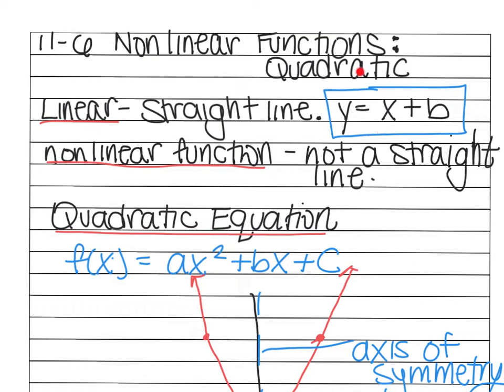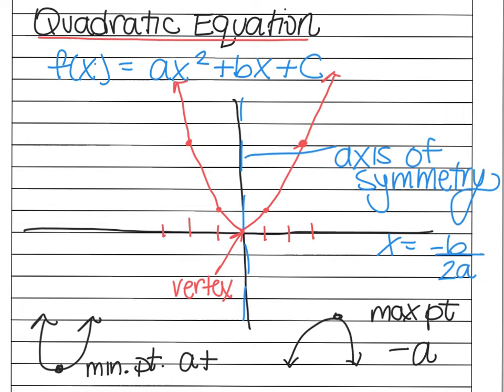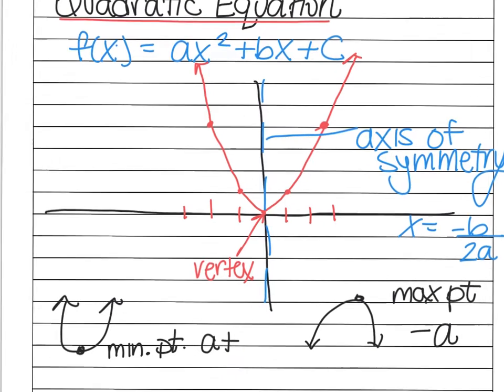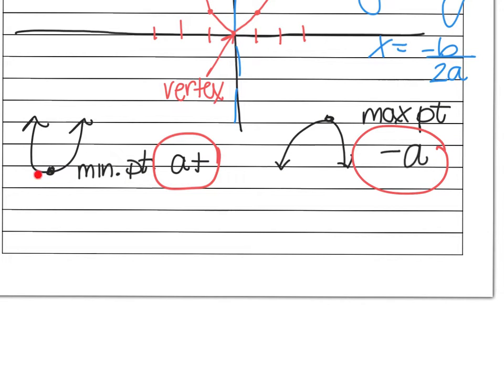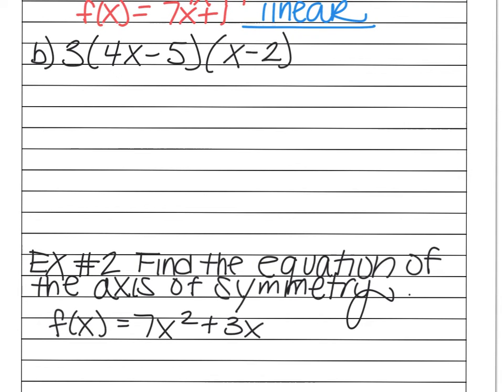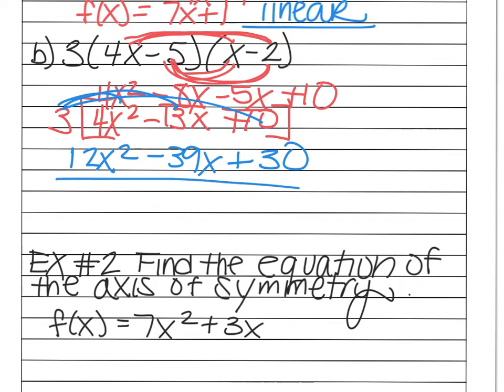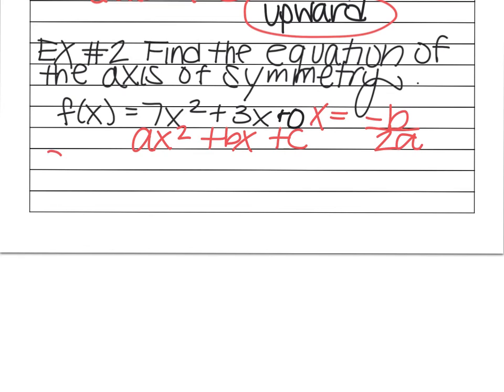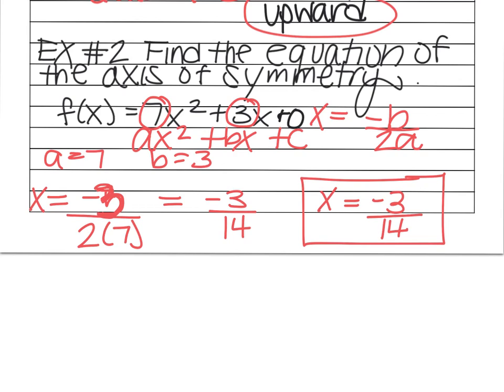11-6 Nonlinear Functions-Quadratic Video